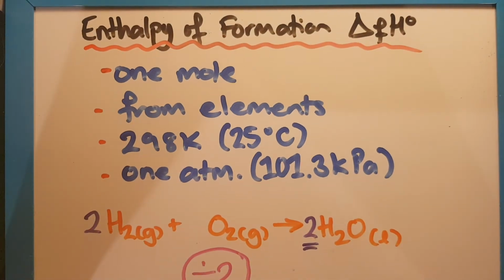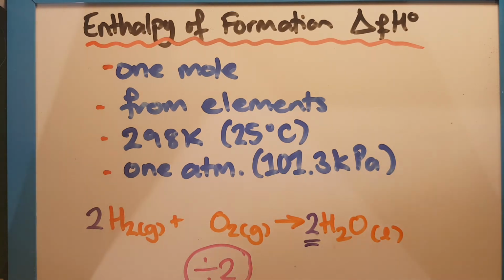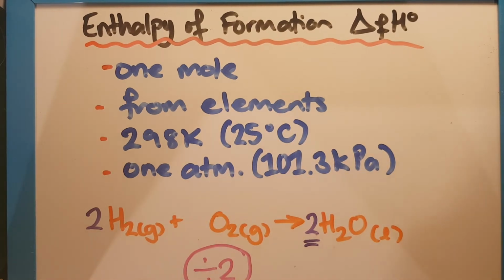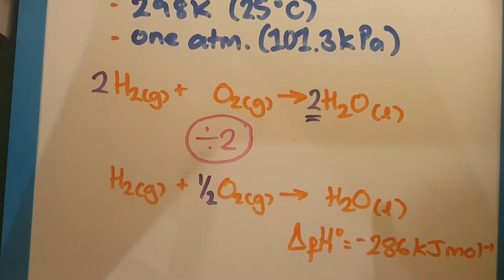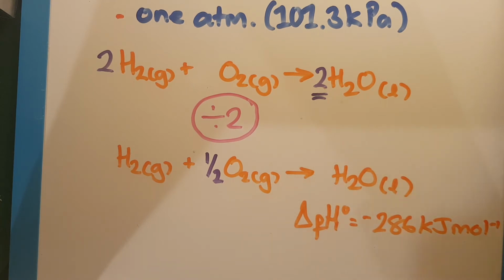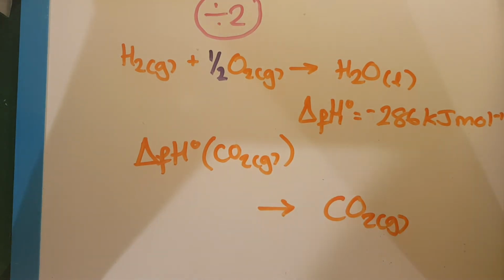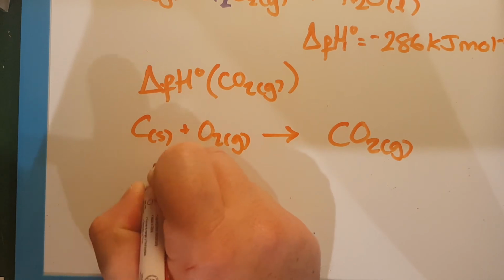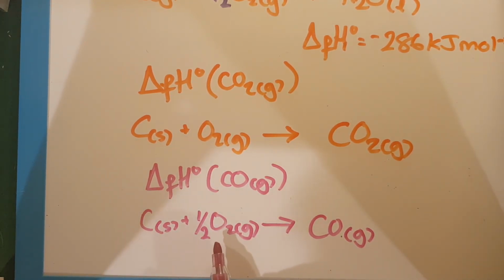AGHS 2020 Enthalpy of Formation